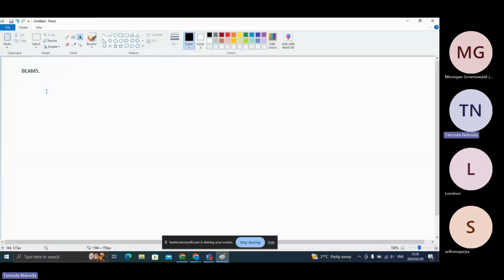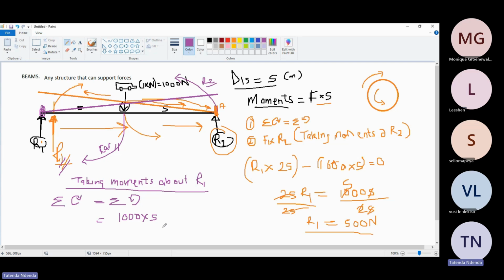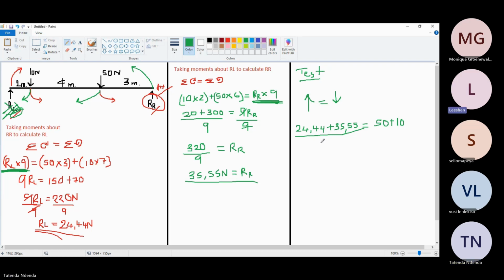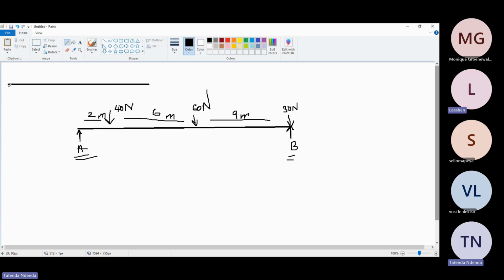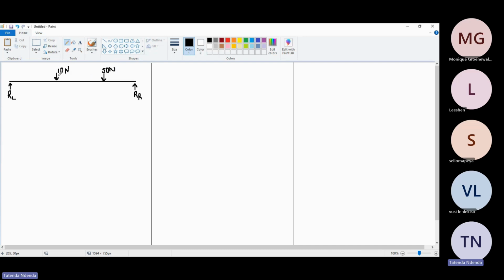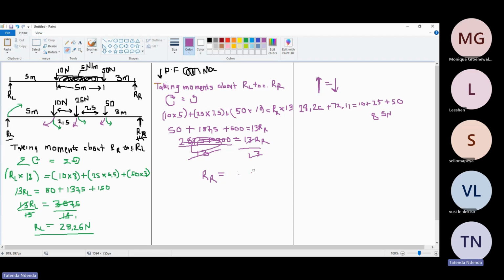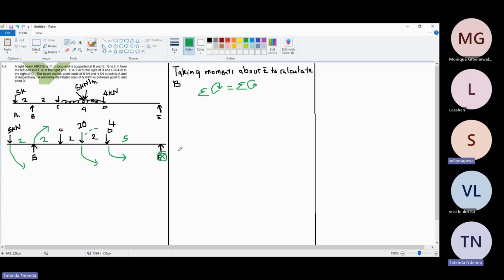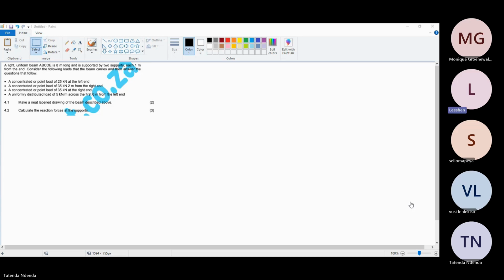Engineering Science N4 : Beams